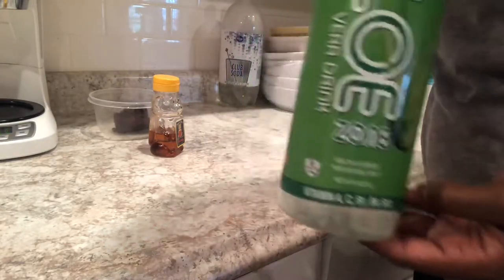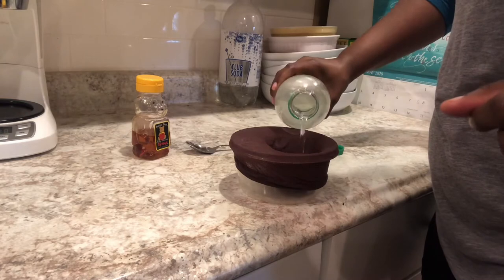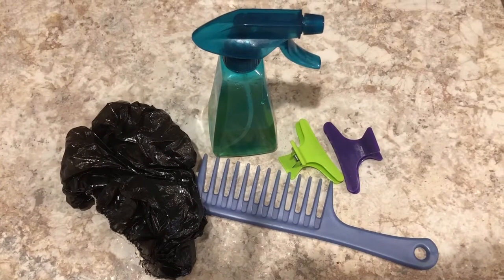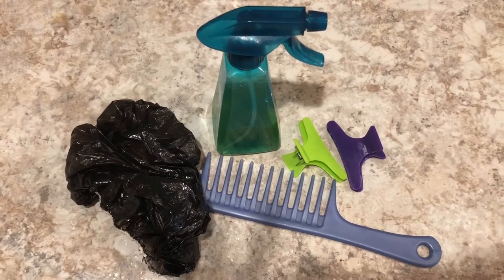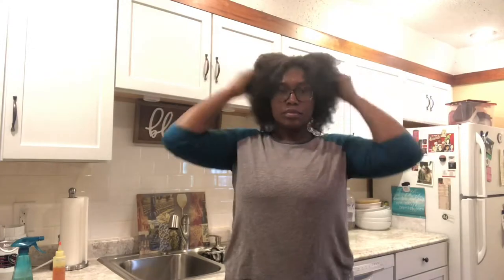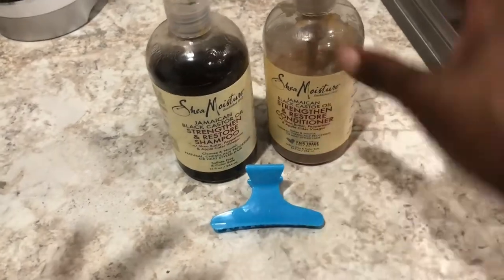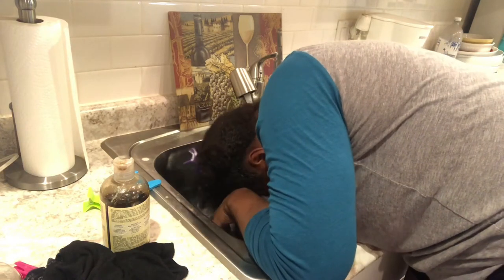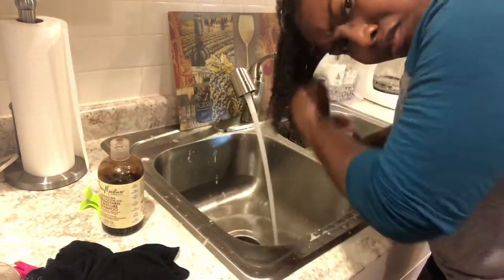Wash Day Series P1: Pre-Shampoo V. Deep Conditioning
Hey everyone I am back! I decided to do a series on wash day after taking some polls on my Instagram. I hope this   video helps you all on your natural hair journey. Expect part two next week. Write in the comments what you think the next video is going to be about.
Signed,
-Your Fav Procrastinator

*DIY Pre-Shampoo: (Listen to the ancestors on this one, cause I didn’t measure any of this) 2 parts honey, 1 part aloe vera juice, Jamaican Mango and Lime Jamaican Black Castor Oil – Mango Papaya
PRODUCTS USED FOR WASHING MY HAIR:
*Jamaican Black Castor Oil Strengthen and Restore Shampoo/Conditioner
DEEP CONDITIONER:
*Cantu Cantu Shea Butter Deep Treatment Masque